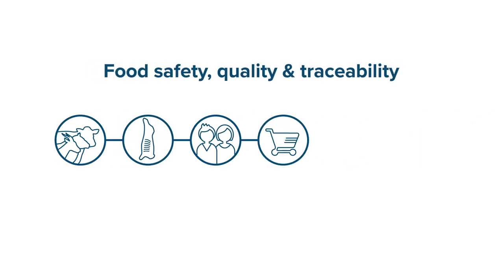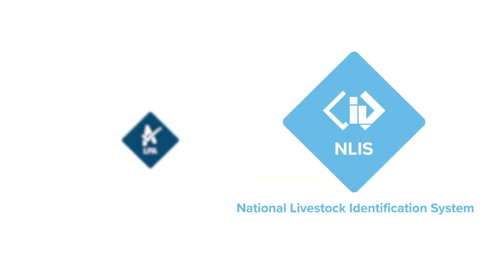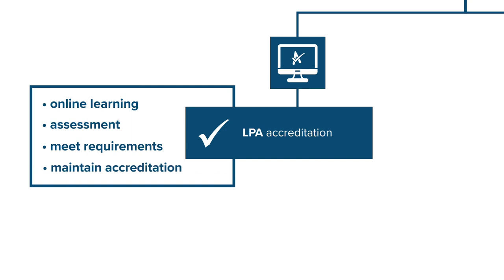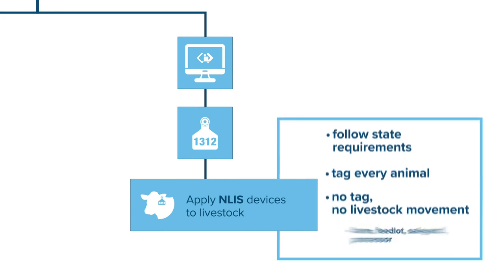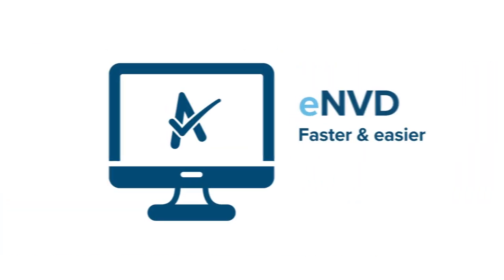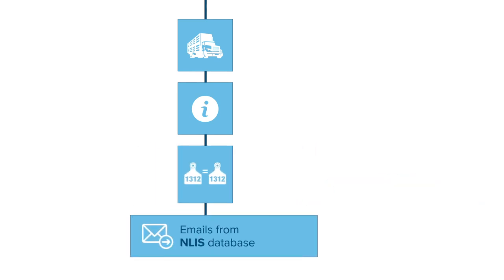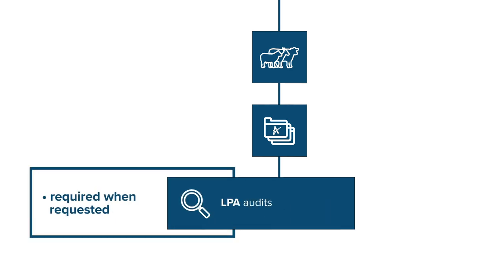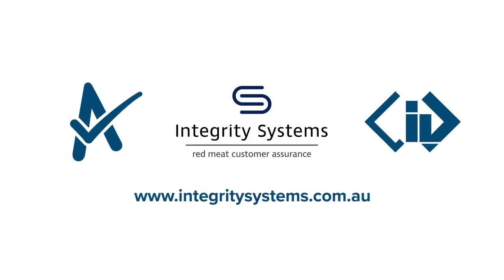Can you stand by what you sell?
An explanation of how the key programs in Australia's red meat integrity system (LPA, NLIS and LPA NVDs) link together to ensure producers can stand by what they sell.